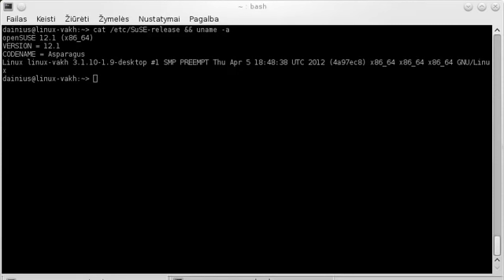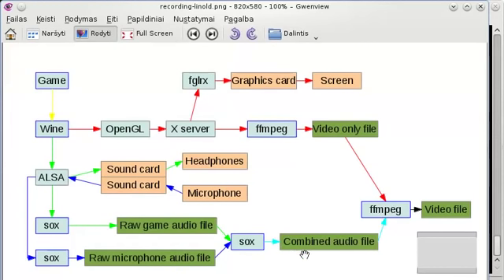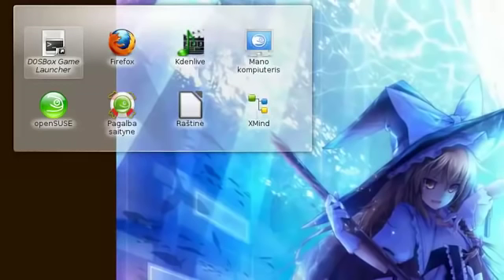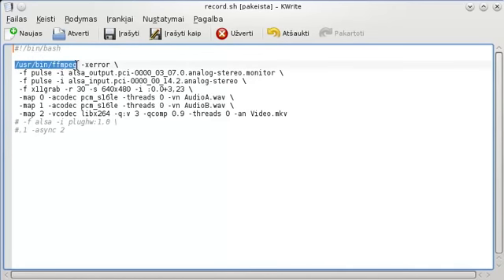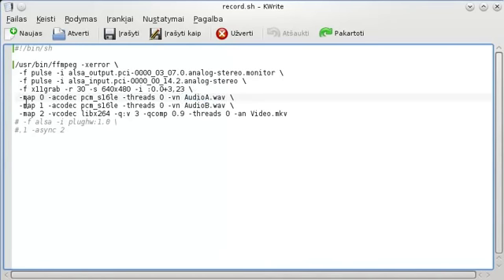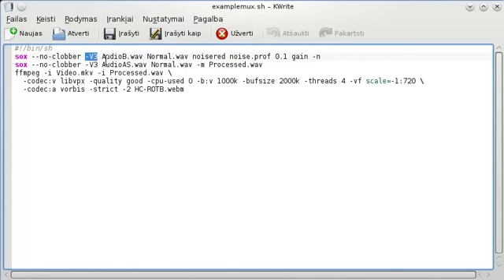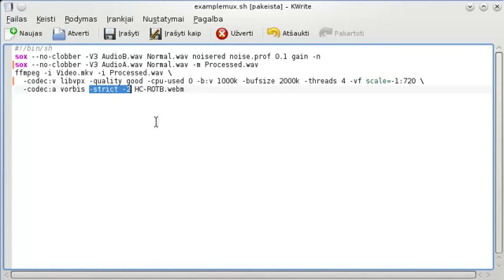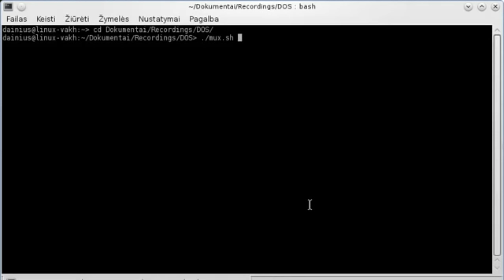My screen capture setup Linux